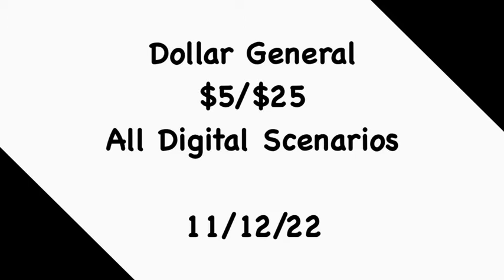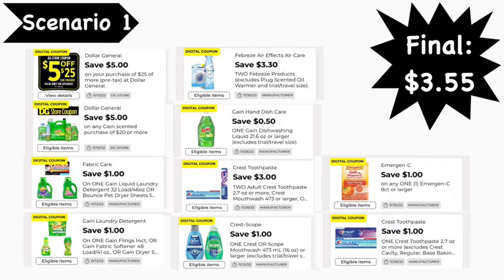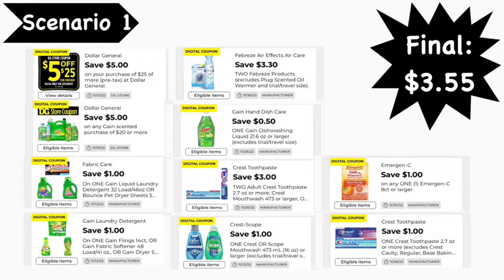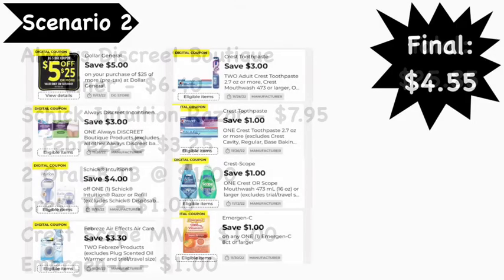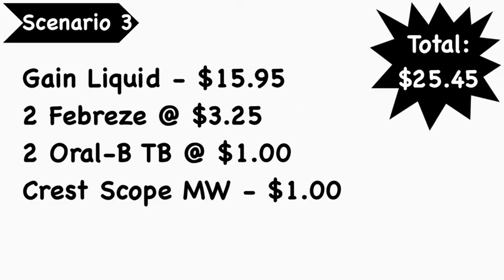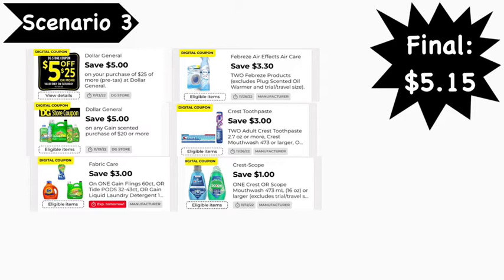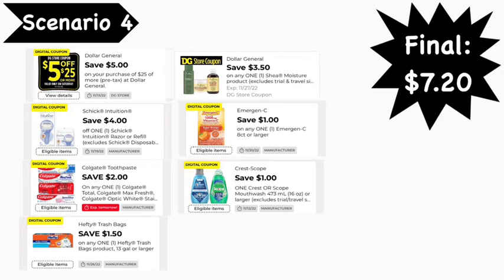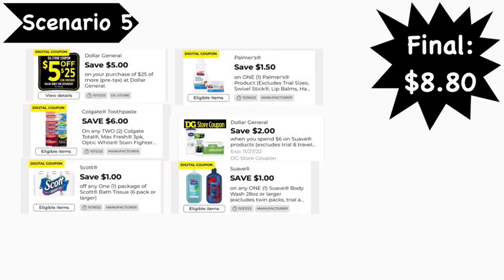Dollar General $5/$25 All Digital Scenarios - 11/12/22 Only!! | LadyMekah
Hey guys. welcome back to the channel. Here 5 Dollar General $5/$25 All Digital Scenarios for Saturday, 11/12/22 Only!! . I hope you enjoy the video.

Shopkick - BEST637909